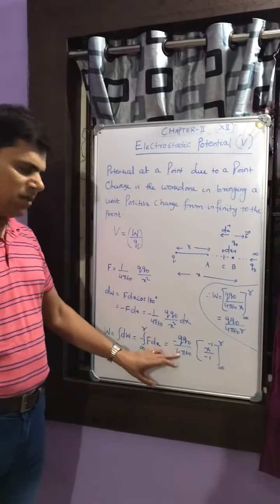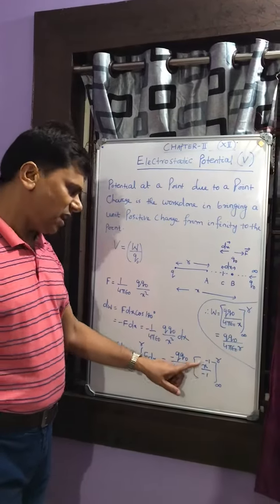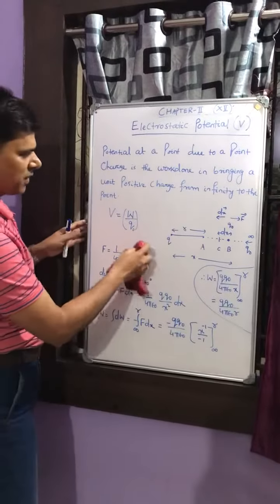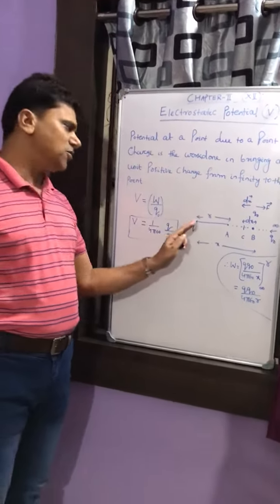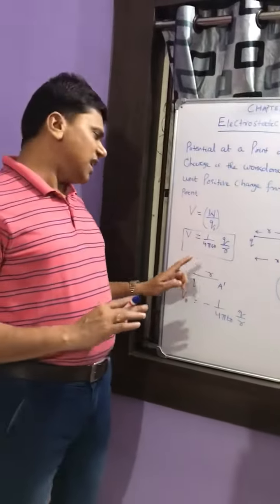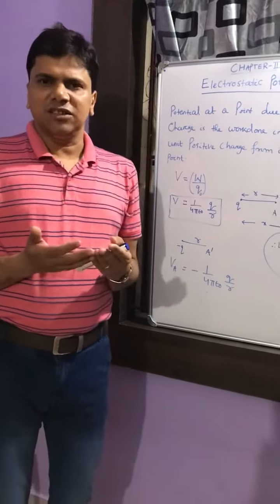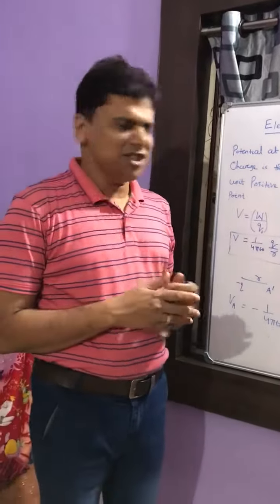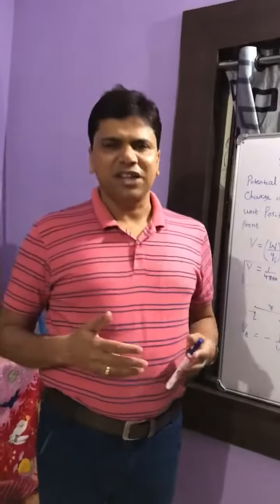ELECTROSTATIC POTENTIAL DERIVATION(II).XII PHYSICS by BHIMSEN PANDA PGT PHYSICS KV1BBSR (2ND SHIFT)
This is second part of electrostatic potential and it’s derivation.please watch this video along with electrostatic potential (I)to ve complete concept of the topic.This video is developed by Bhimsen panda after huge demand from students and well wishers.